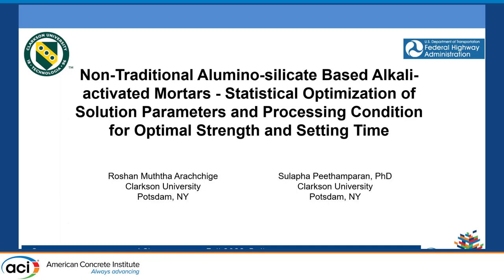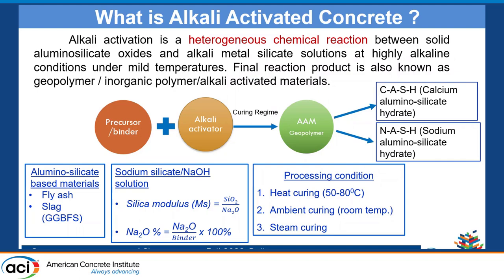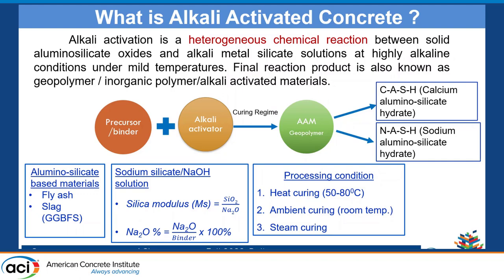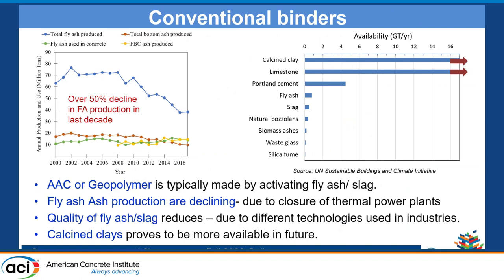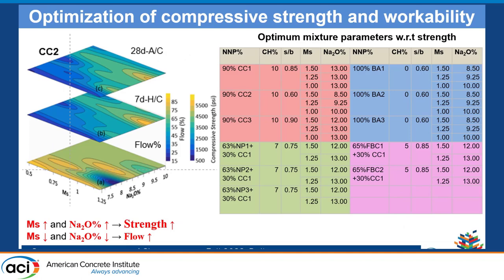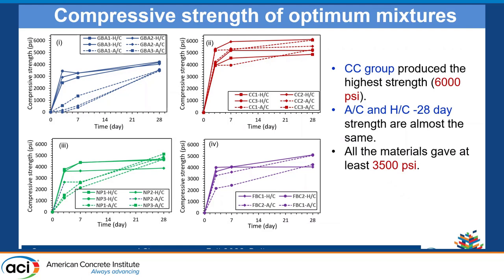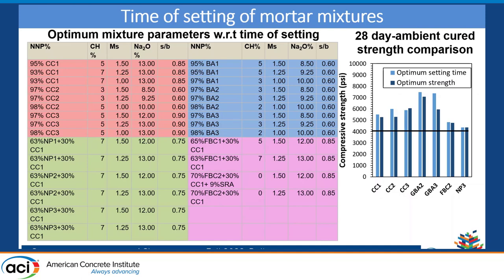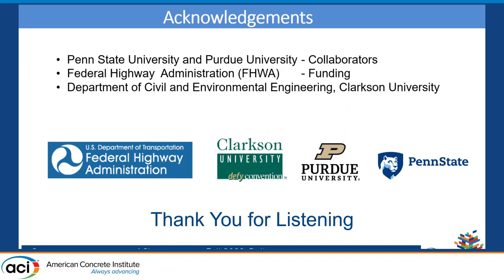Non-Traditional Alumino-silicate Based Alkali-activated Mortars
Non-Traditional Alumino-silicate Based Alkali-activated Mortars - Statistical Optimization of Solution Parameters and Processing Condition for Optimal Strength and Setting Time
Presented By: Roshan Muththa Arachchige

Fly ash and ground granulated blast furnace slag are the most widely researched precursors for producing alkali-activated binders. The recent shortage of good-quality fly ashes as supplementary cementitious material (SCM) prompted a rigorous search for alternative materials to replace the traditionally used SCM precursors for producing alkali-activated mortars. Three each calcined clays, ground bottom ashes, volcanic ashes, and two fluidzed combustion bed ashes, a total eleven materials, are evaluated as precursors for alkali-activated mortar. We identified several predictors of the properties like strength and flow, then adopted statistical tools like Design of Experiments (DoE), correlation analyses, and multiple linear regression analyses to build contour plots and regression models to predict the properties of the mortar. All the dominant variables that affect the properties of the alkaliactivated mortar are incorporated into statistical models so that the construction industry can efficiently utilize the knowledge about these new cementitious materials. Using the contour plots, the user can choose the solution parameters such as silica modulus, Na20 content, workability, the processing conditions such as heat cured vs. ambient cured, etc., for required strengths. The study also found that ten of eleven materials can be used as potential precursors for producing alkaliactivated binders that can produce a compressive strength of 4000 psi.